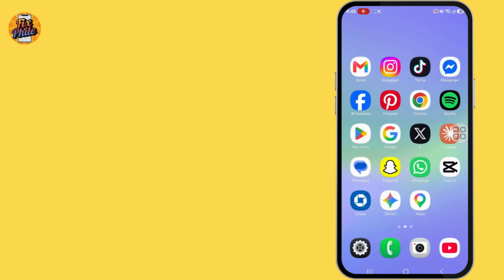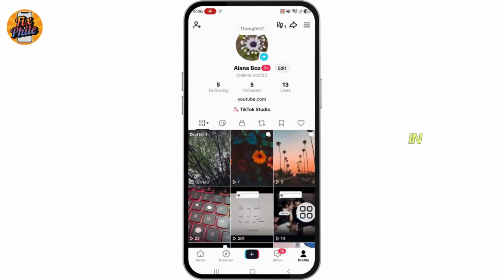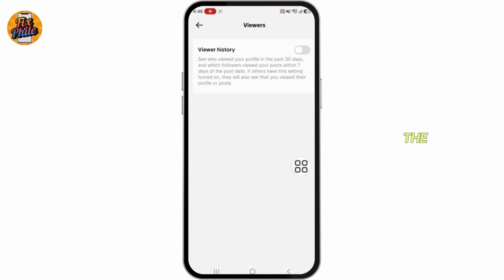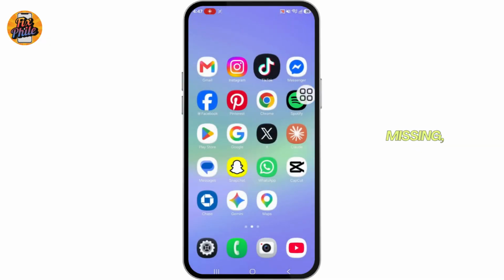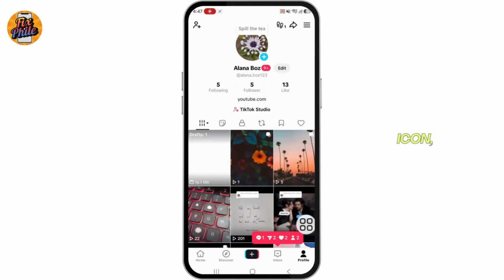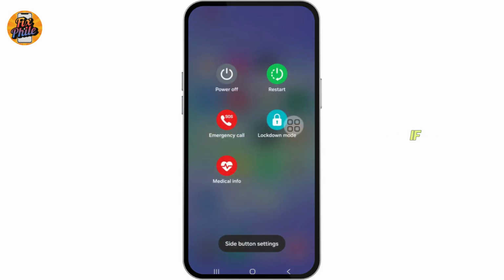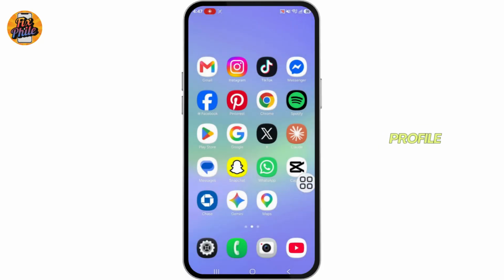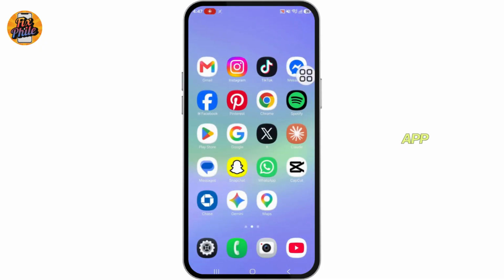How To Fix TikTok Profile View Option Not Showing 2026 | Restore Profile Views On TikTok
Learn how to fix the TikTok Profile View option if it's not showing in TikTok.

This tutorial explains the latest methods to restore the Profile Views feature and check whether your account is eligible.

Timestamps:
00:05 – Update TikTok
00:30 – Check Profile View Settings
00:55 – Verify Account Eligibility
01:20 – Restart The App
01:30 – Done

The TikTok Profile View feature may not appear because of account eligibility requirements, gradual feature rollouts, app version differences, or temporary app issues. Following these steps can help restore the option if your account supports it.